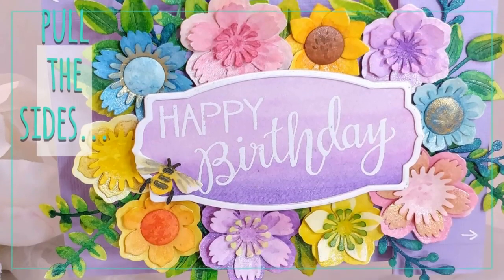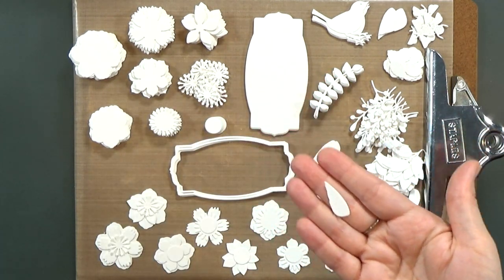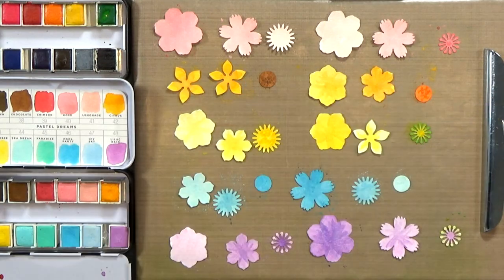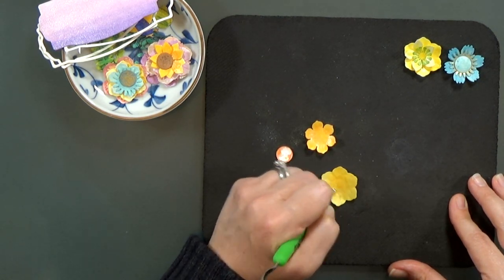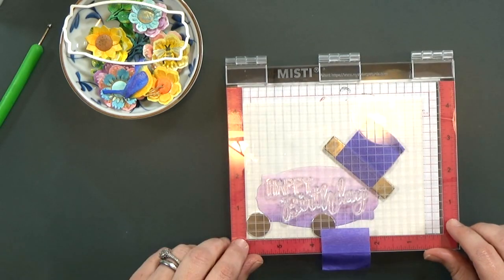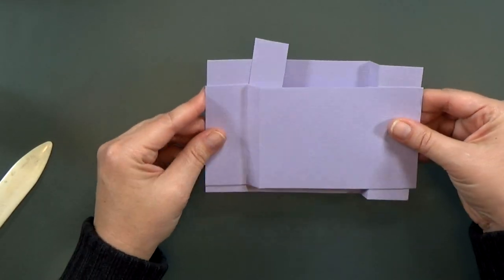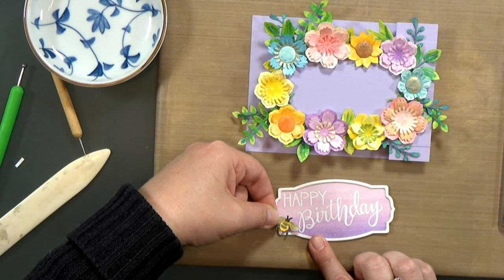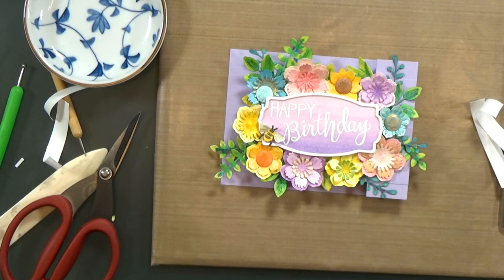Floral Wiper Card with Pop-Up Bird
I've got a beautiful wiper card for you today featuring the Spring Things die set by Lynda Kanase. When you pull the sides of the card, a bird pops up for a fun surprise! You can change the sentiment to suit your needs. Wouldn't this make a great Mother's Day card?

Measurements for the card, as well as links for the products I've used can be found on my blog...

And don't forget to hop along with the other bloggers for lots more inspiration for the Spring Things die set!